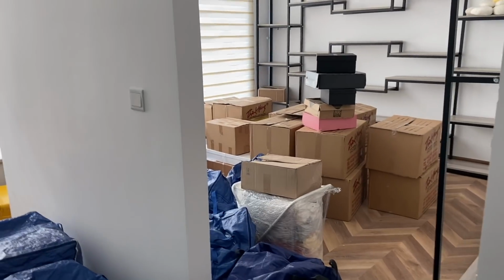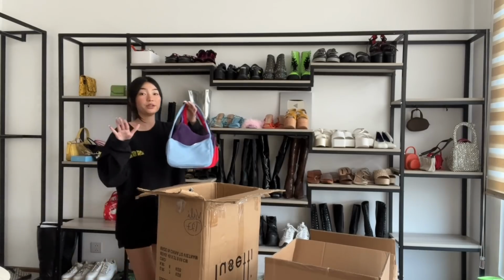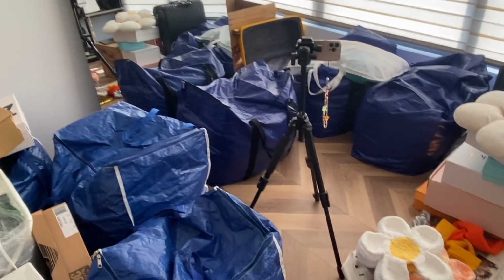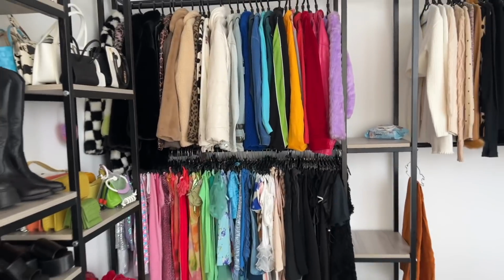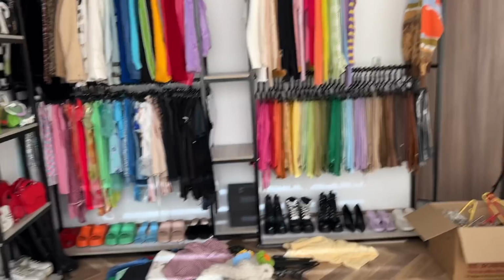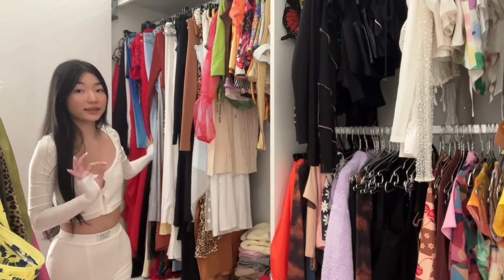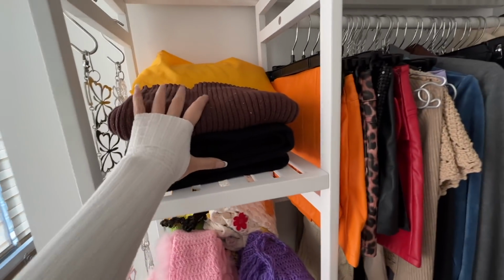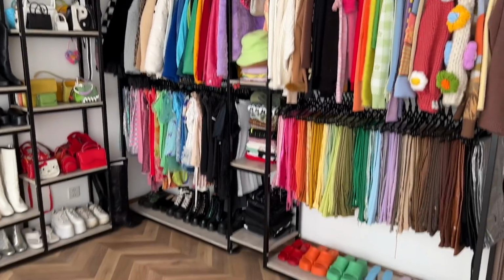HOW I ORGANIZE MY WALK-IN CLOSET + updated closet tour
Hi, I just moved and in this video I'll be showing u guys how I set up and organize my new walk-in closet! 💕 I love u sm & happy new year!!!

0:00 Intro
0:32 Shoe organization
2:23 Bag organization
5:34 Clothing organization
5:54 Jackets
6:37 Dresses
9:44 Pants
11:03 More dresses + matching sets
11:36 Tops
14:23 Closet tour